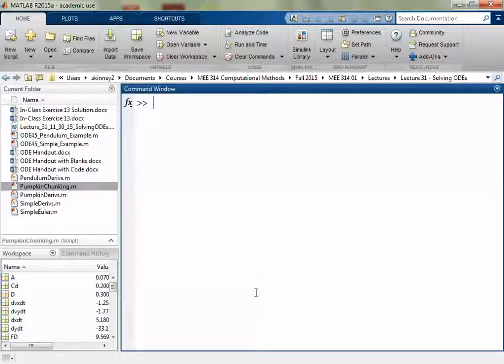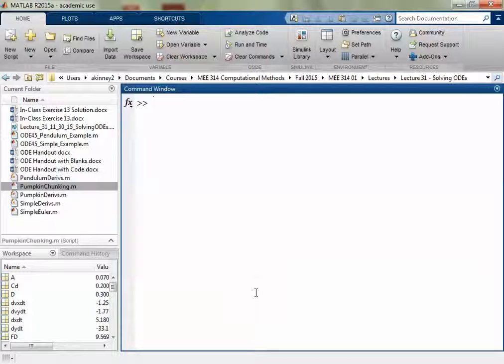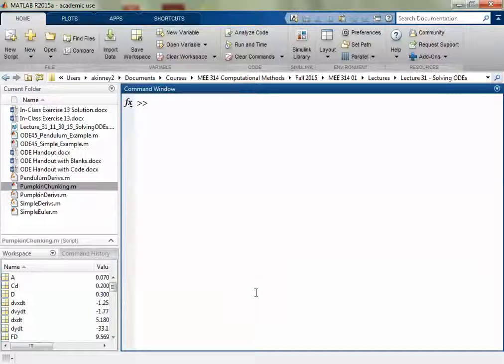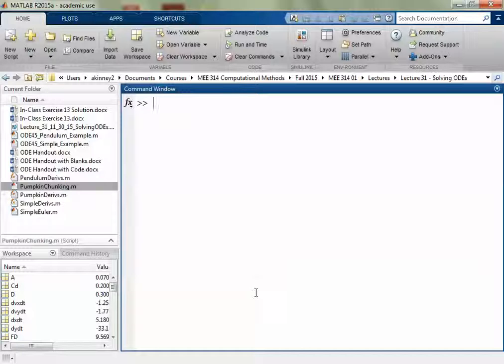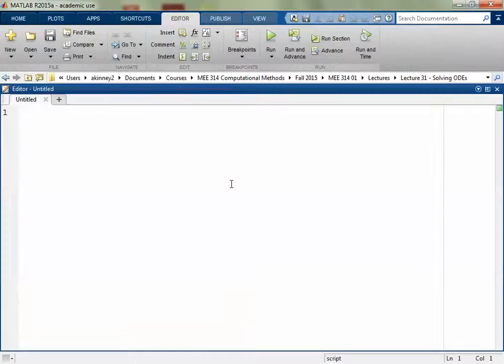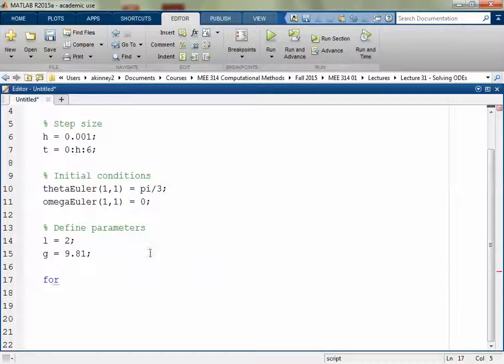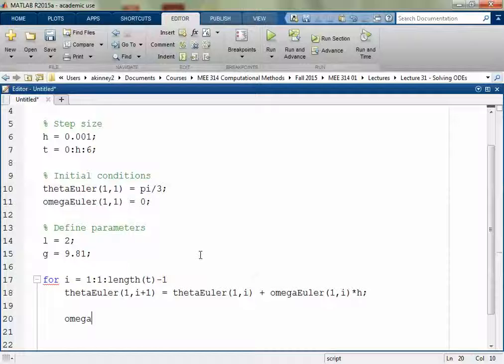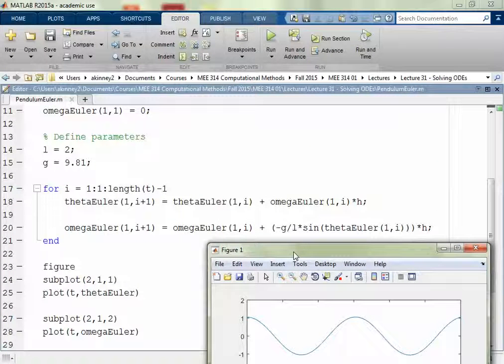Computational Methods Fall 2015 12 2 15 Solving ODEs Part 2